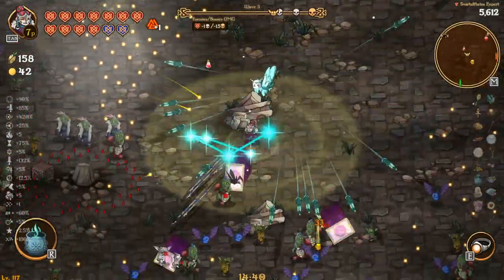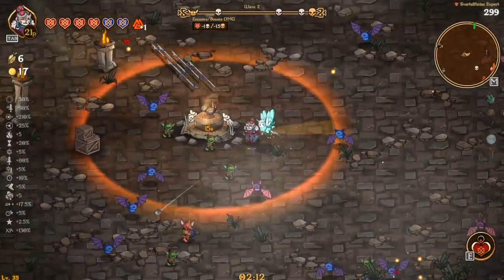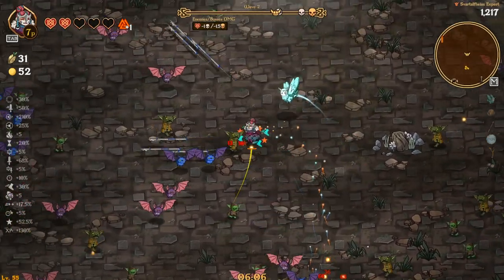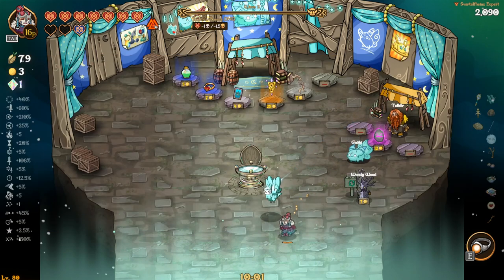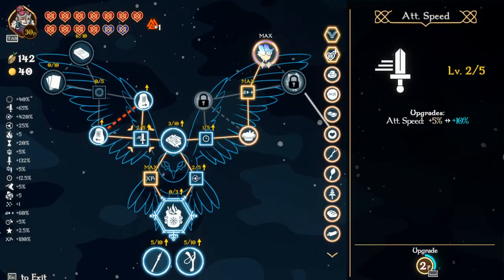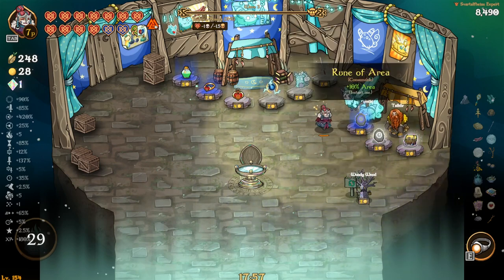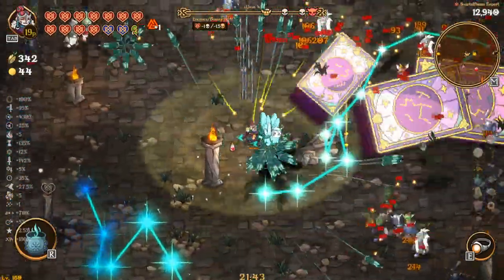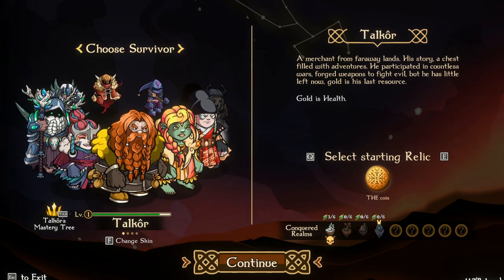The Combo's are INSANE! | Nordic Ashes